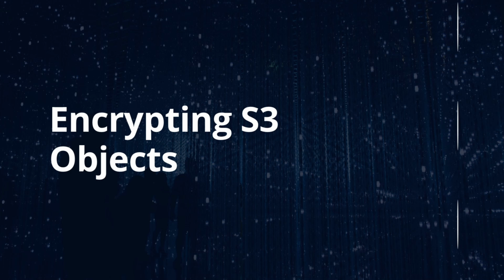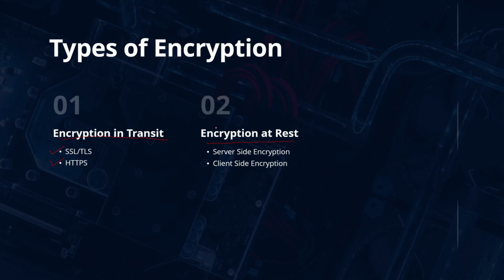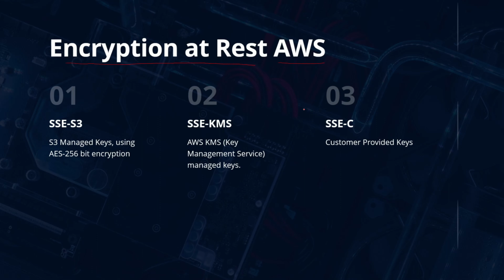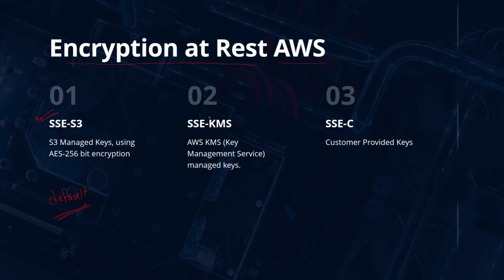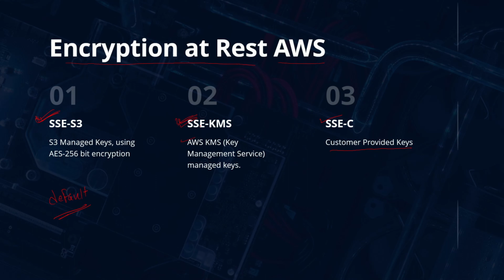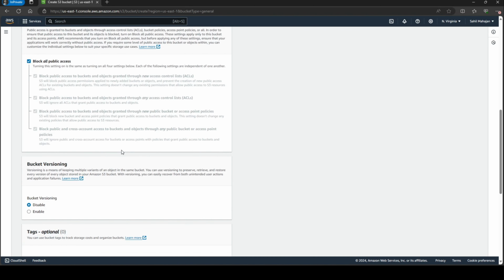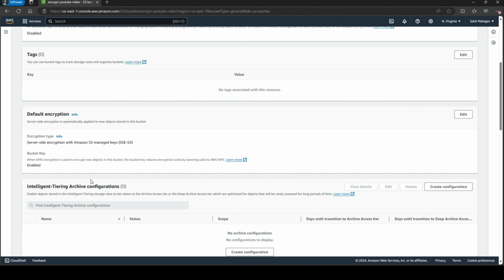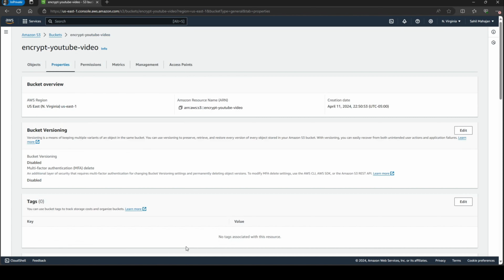S3 Encrypting Objects | AWS For Everyone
📝 Welcome to our tutorial on S3 Encrypting Objects in Amazon S3! In this video, we'll explore the encryption options available for securing your data stored in S3 and demonstrate how to encrypt objects using the AWS Management Console. Whether you're concerned about data privacy, regulatory compliance, or protecting sensitive information, understanding and implementing encryption in S3 is essential for ensuring the confidentiality and integrity of your stored objects.